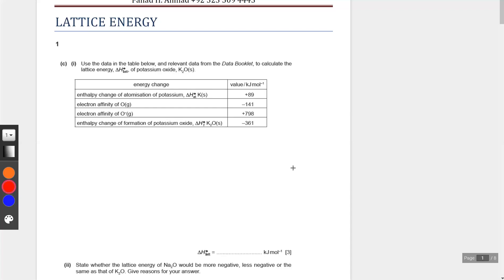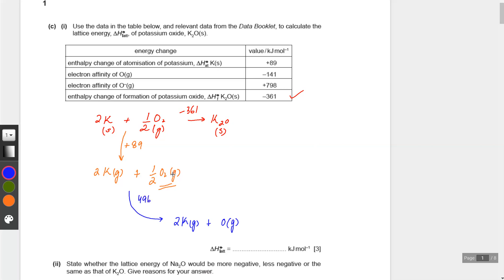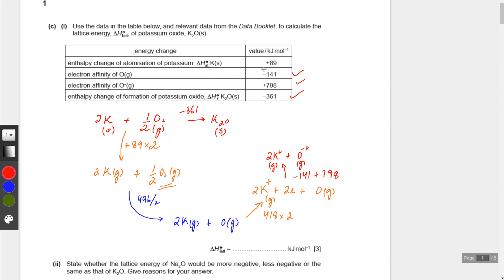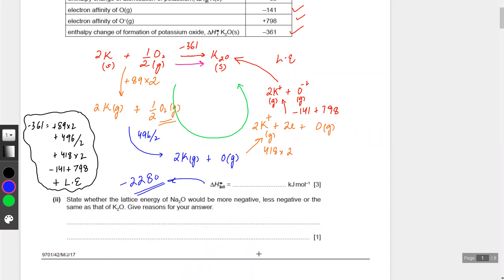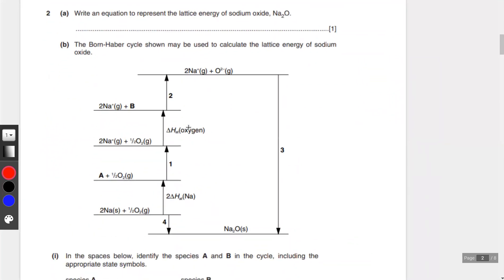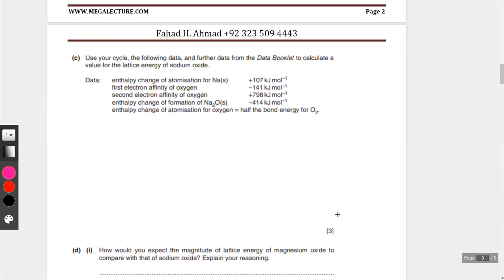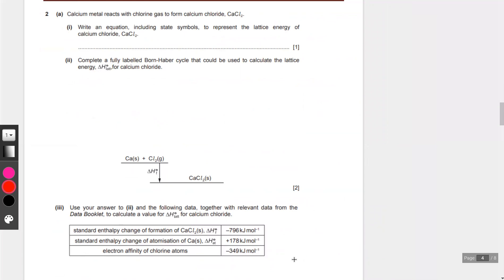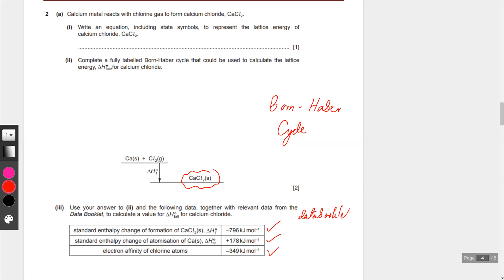Live Class - A2 Chemistry - Past Paper Practice for Lattice Energy - Lattice Energy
Timestamps:
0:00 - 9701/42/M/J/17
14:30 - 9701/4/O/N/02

In this lecture we practice questions related to lattic energy. Lattice energy is the energy required to separate 1 mol of an ionic solid into gaseous ions.